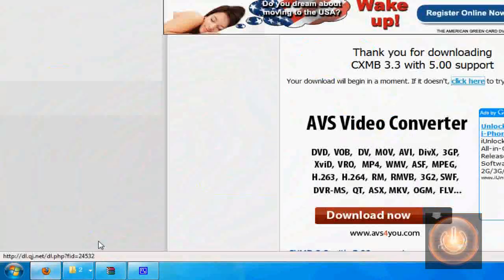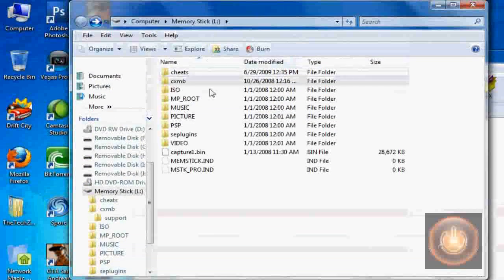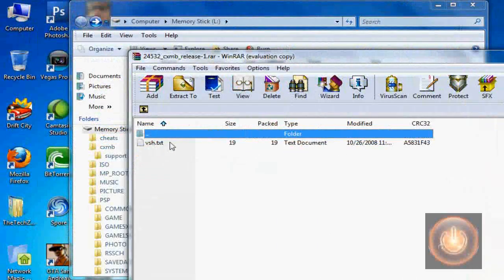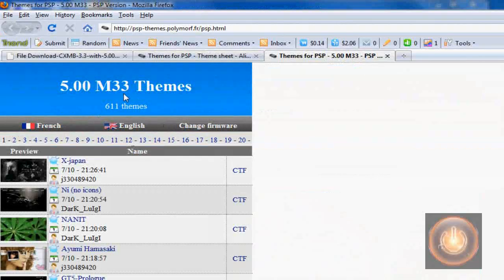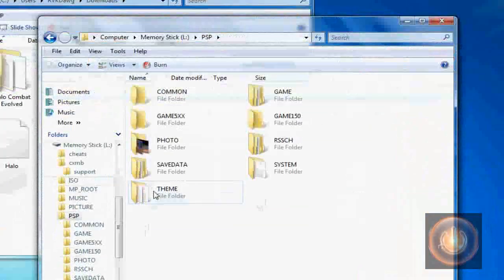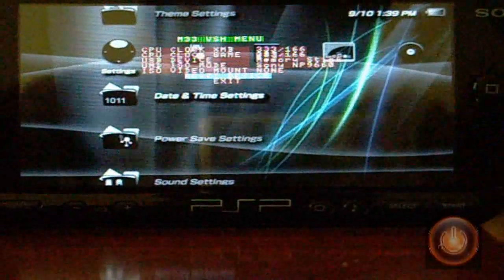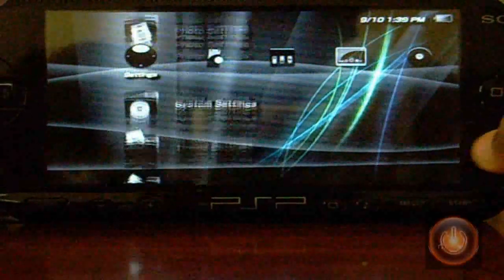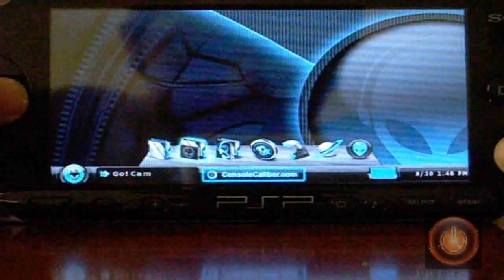How to install CXMB Themes onto PSP 5.00M33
If you need to install CXMB onto your PSP then this is the right tutorial for you. First of all, get these files -

CXMB 3.3 -

PSP CTF Themes website -

Just follow the steps in the video on how to install it. Enjoy!